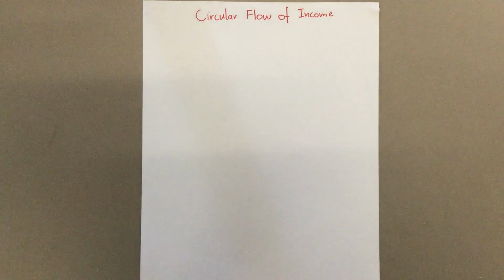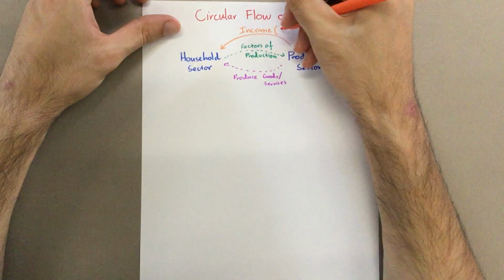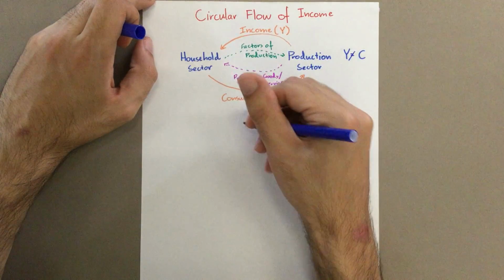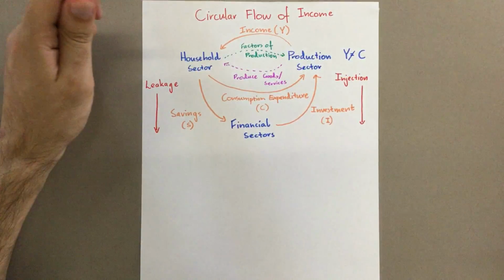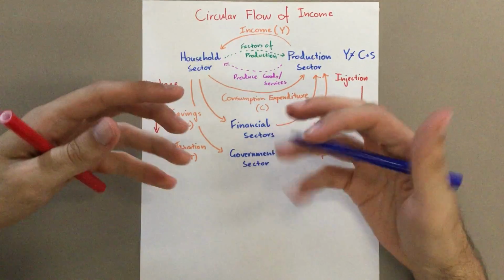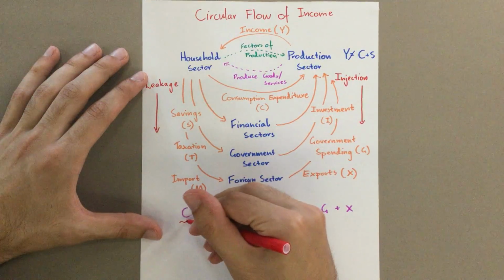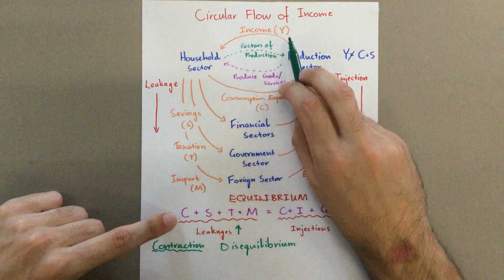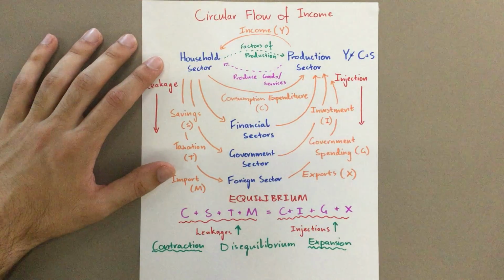Circular Flow of Income